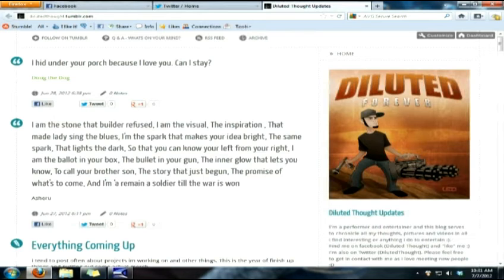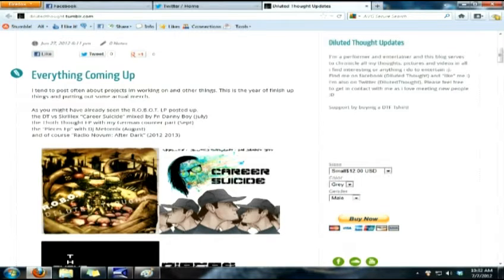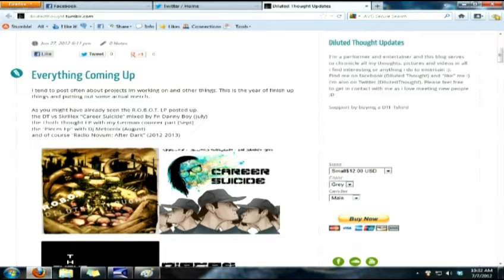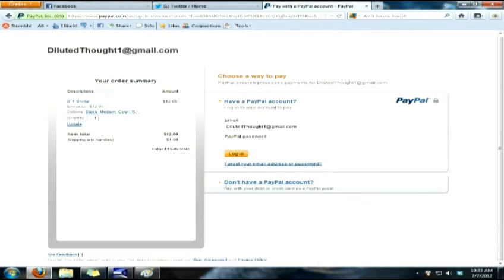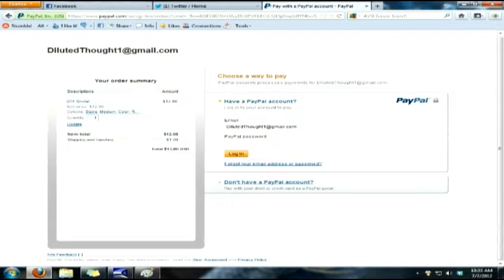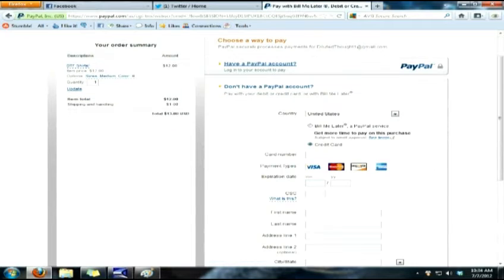How to Order Shirts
just a quick video that'll help you order them shirts :)